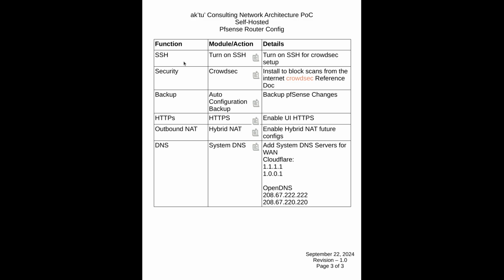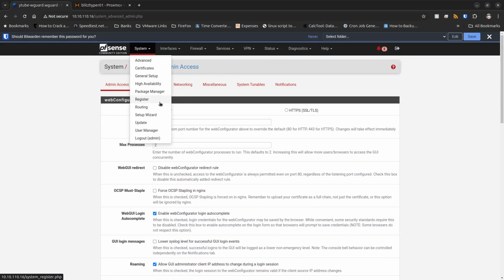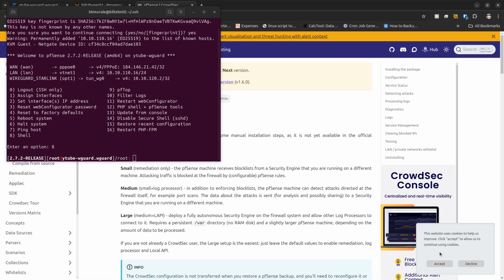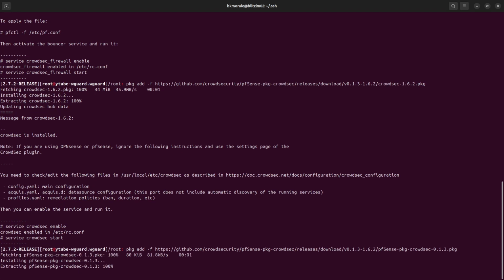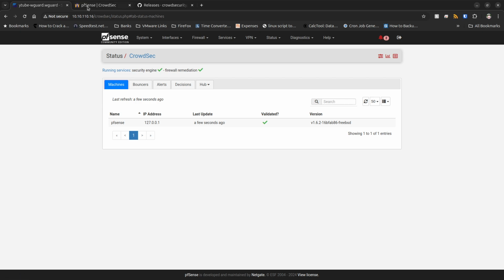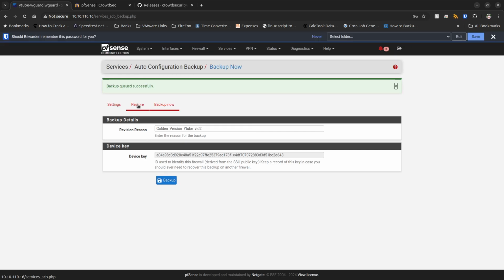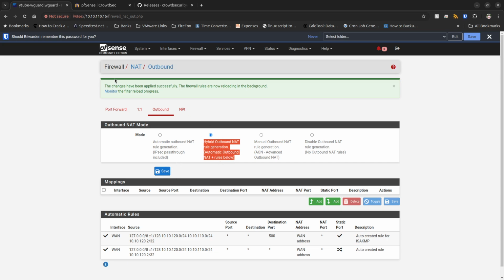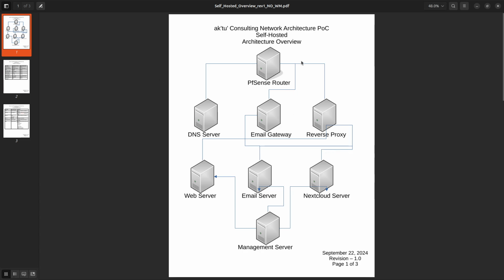Self Hosted Environment - pfSense Best Practices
First Video in our series, Best practices for your pfSense Router

The Purpose of this video is to show some of our best practices for setting up your pfSense router for production. We will be doing the following to our pfSense router.

- Enable ssh with ssh key authentication
- Install/Enable CrowdSec
- Enable Auto backup ACB
- Enable HTTPs
- change default outbound NAT to Hybrid NAT
- Change System DNS

Our goal is to run as much of this environment on open source software/OS
our OS of choice will be ubuntu 22.04 server edition

Our next video will be how to setup a DNS server

If you found this video useful support our efforts:
BTC: bc1qmwj2lqnyez5htdg4nuusp3aus68qh8l2xyrm6p
DOGE: DJLKsvWM12bwDnZkTSYtfwF3wkRh79aVAa
ETH: 0x45D6C4E649955b0f6DD138c1c83c846EeA1B0196